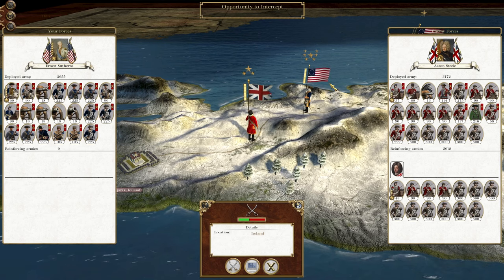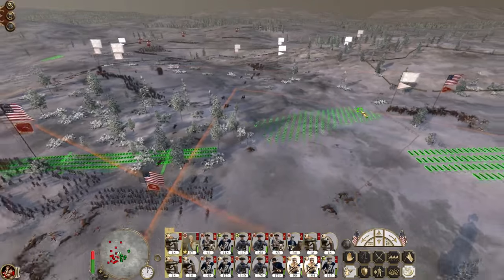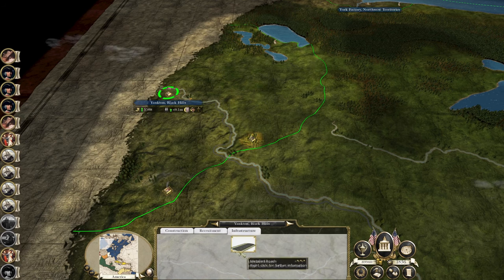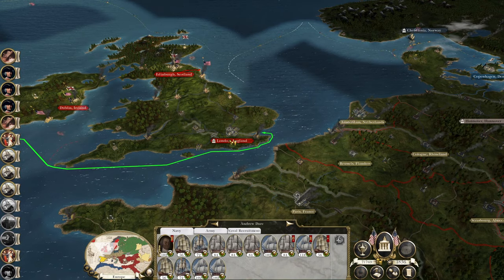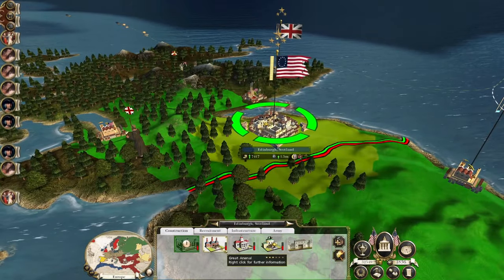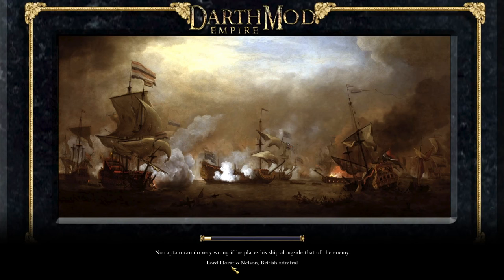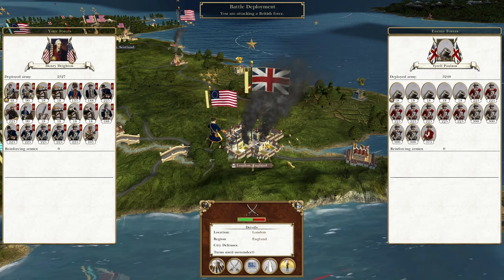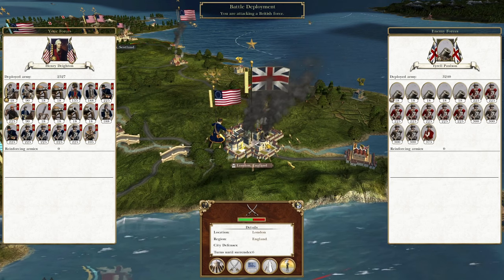United States R2 #18 - Empire Total War: DM - Scotland Assault!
Hey guys, welcome to the next episode of my Empire Total War Lets Play as the USA - in this episode we continue our invasion of Britain and assault the Scottish capital!